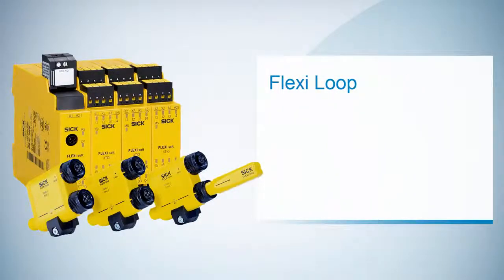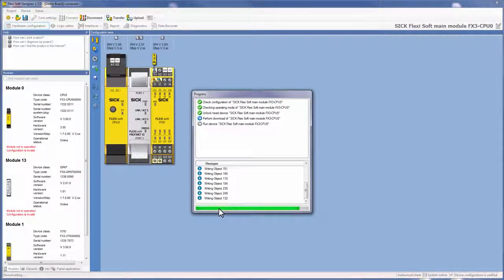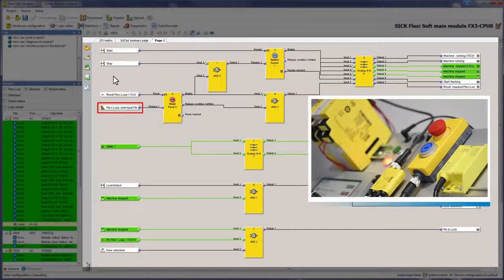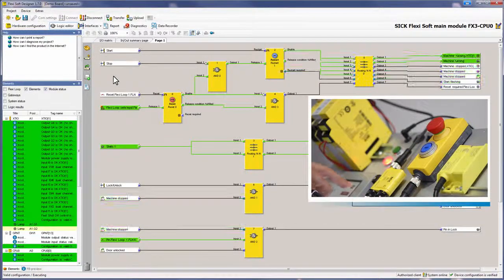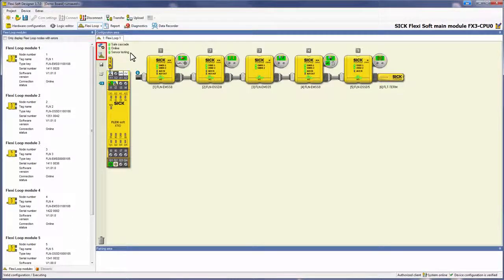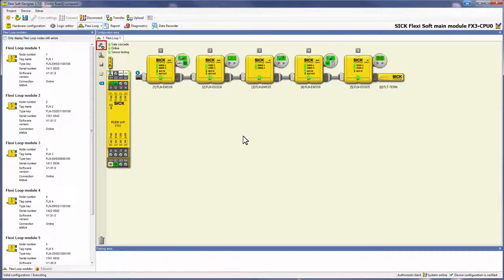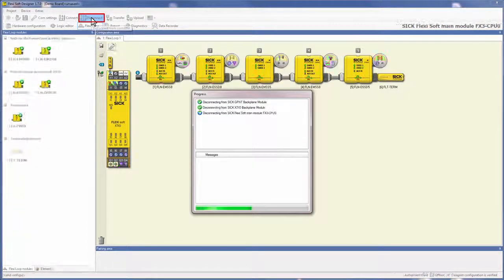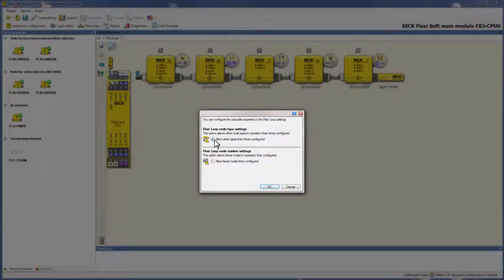04 Flexi Loop Tutorial Online Simulation